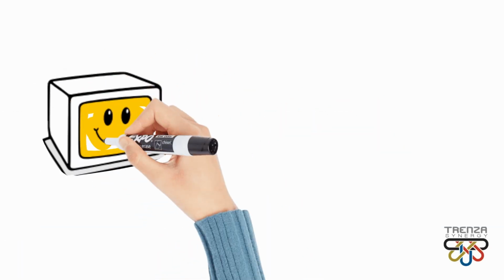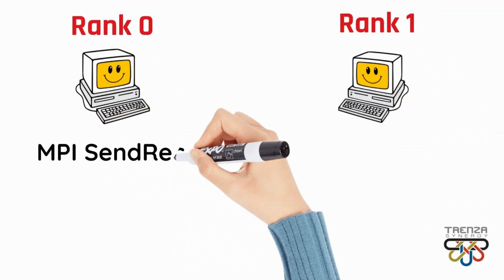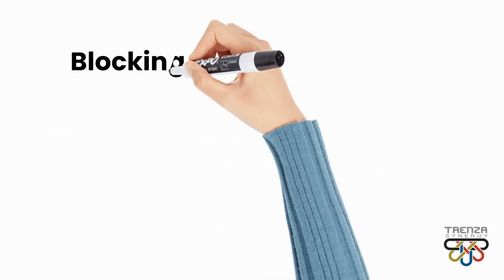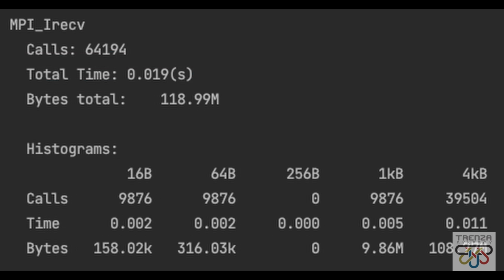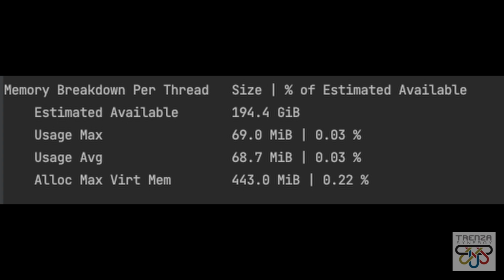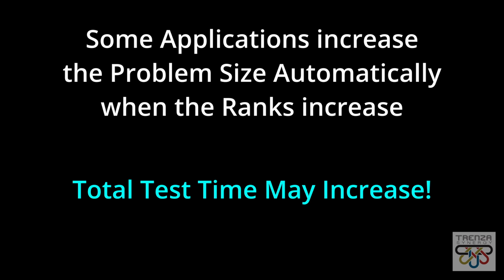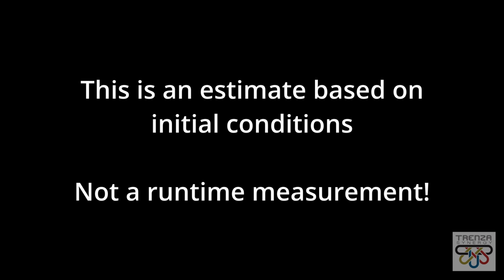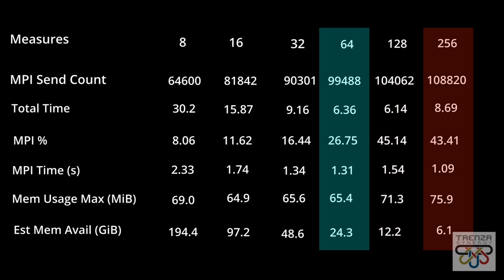What Every HPC User Needs to Know About MPI Point to Point Operations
This video describes the basic theory behind MPI point to point operations: The basic mechanics of how MPI Send and Receive operations work, both blocking and non-blocking, and how you can use the Survey performance tool to identify the effect these operations have on the performance of the HPC system, especially with respect to how that performance changes as you increase the number of ranks used to run the HPC application.

For a beginners guide to MPI, check out our earlier video A Beginner's Guide to Testing MPI Applications with Trenza Synergy